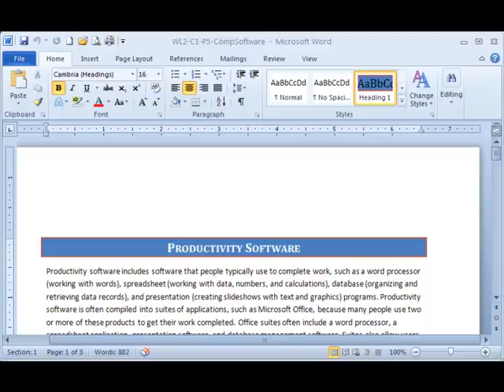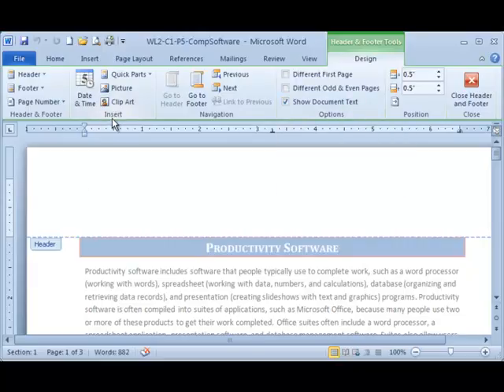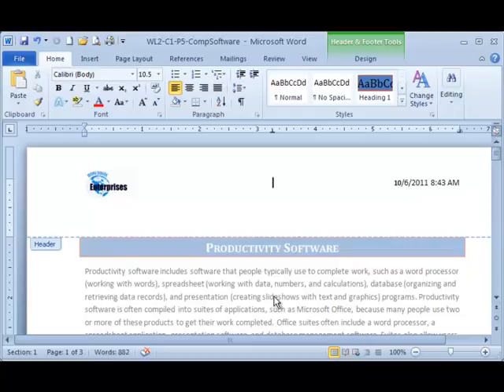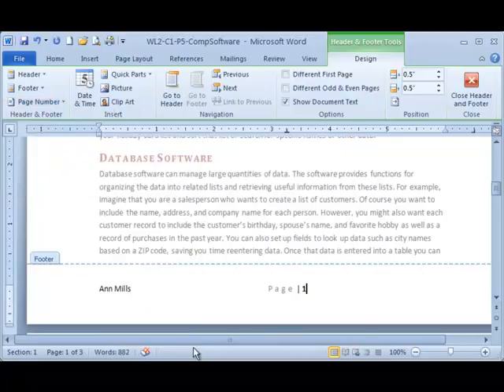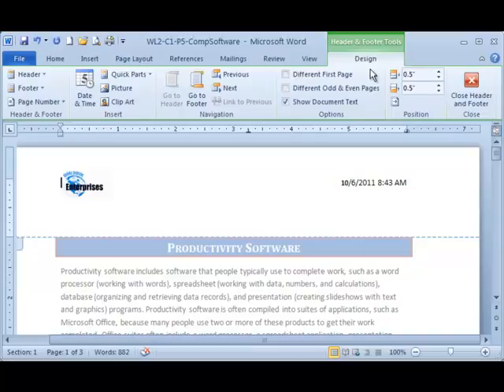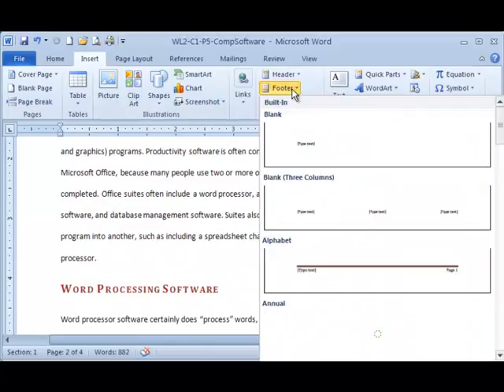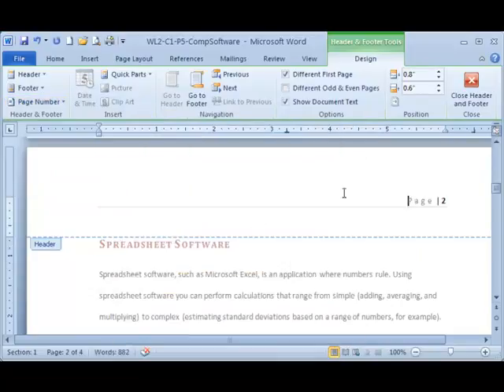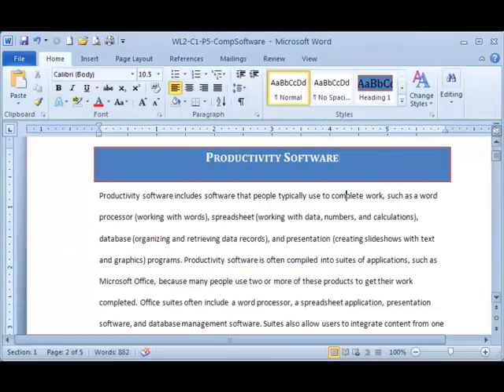OFAD103 Chapter 1 Project 5A - 5D